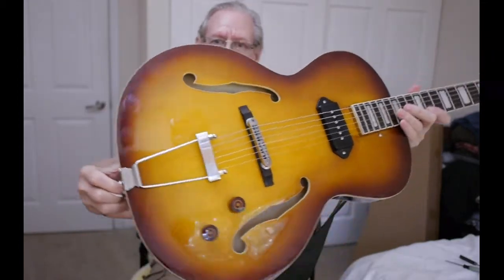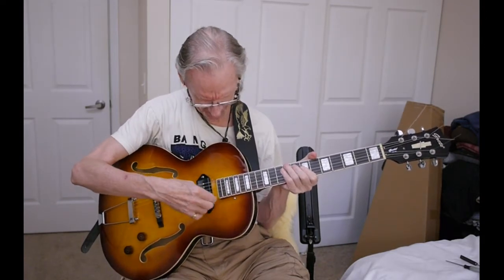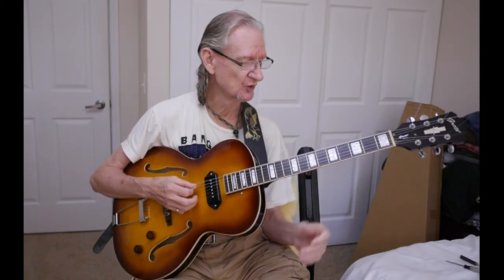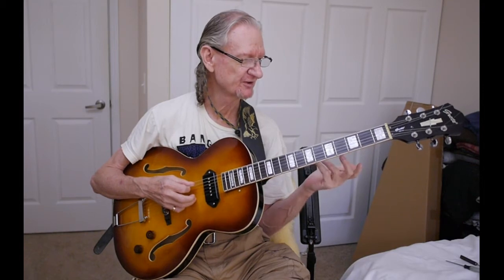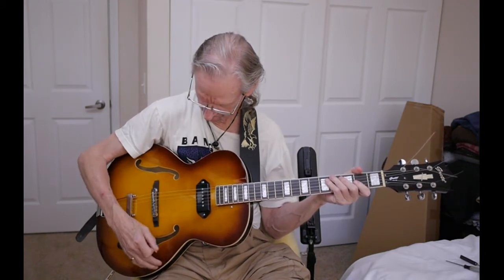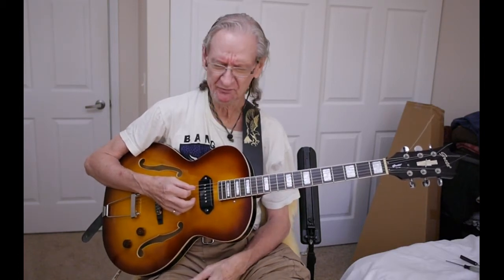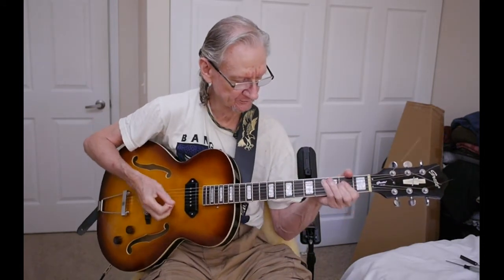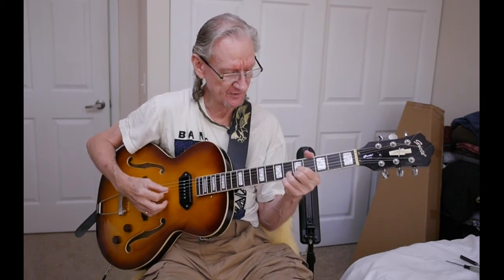Grote Jazzbox Guitar review and short Demo.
Lot's of cultish hype around this ax...learn the pro's & con's here now :) :)